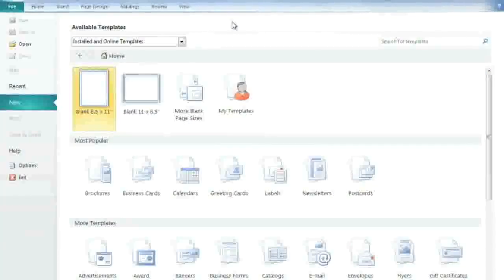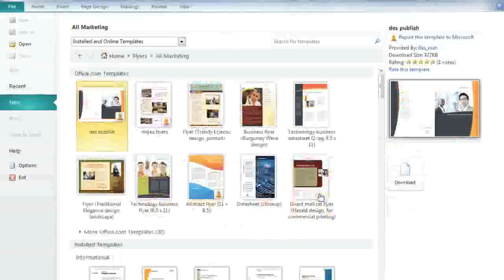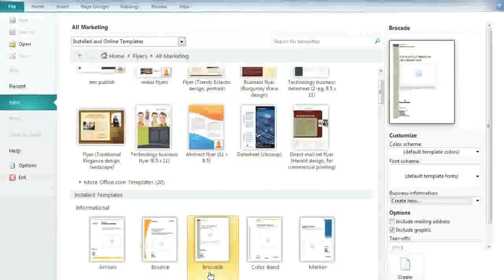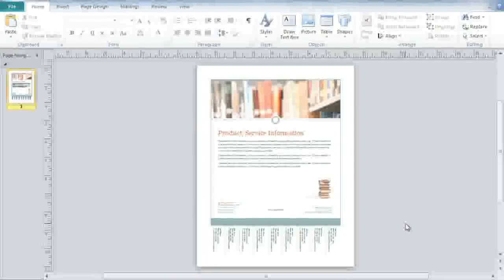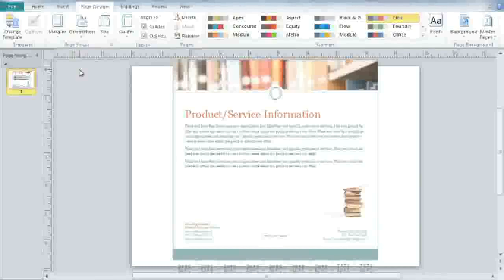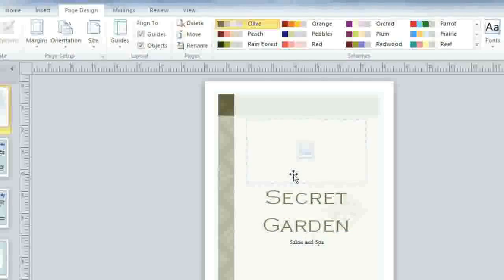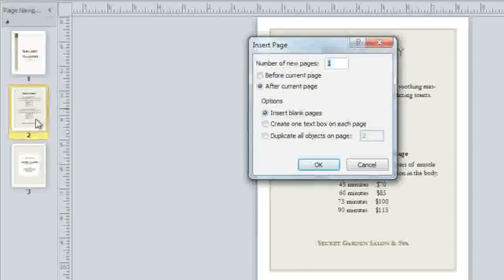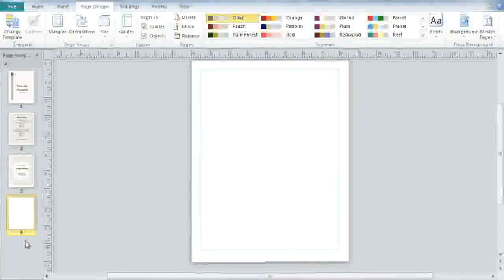MS Publisher 2010 Lesson 4 Creating a New Publication